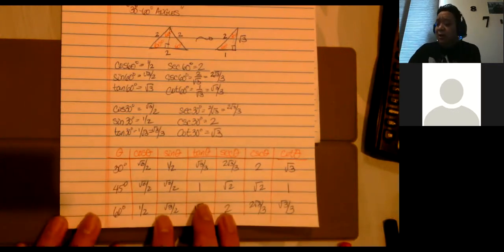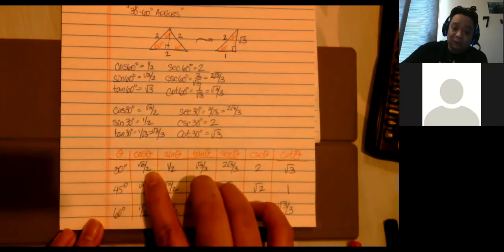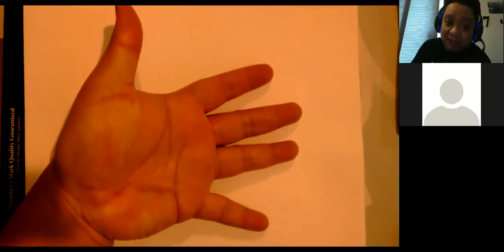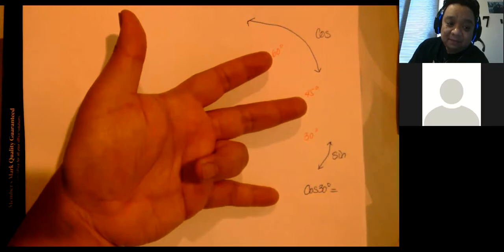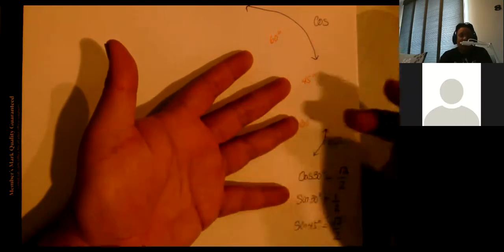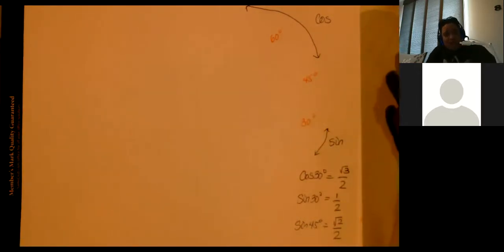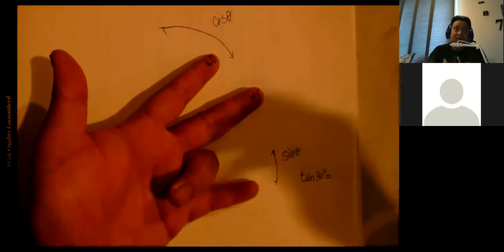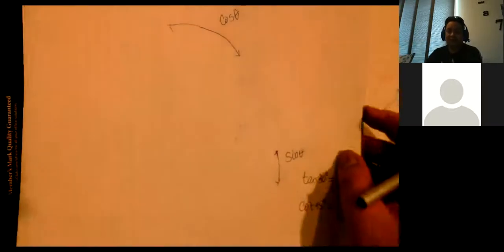Trigonometry: How to use your hand to find a value of a trig. function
Using your left hand to find the exact values of all 6 trig functions for 30-45-60 degree angles